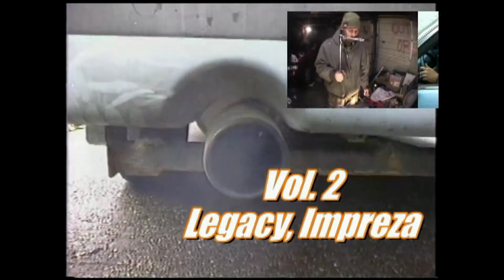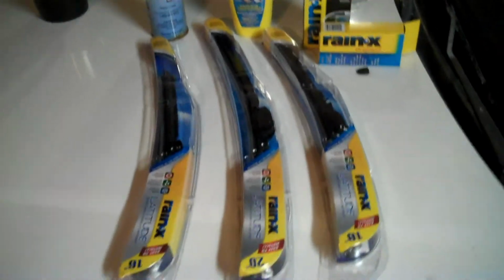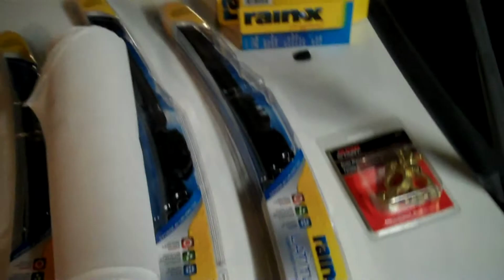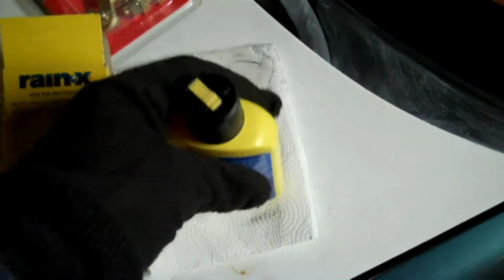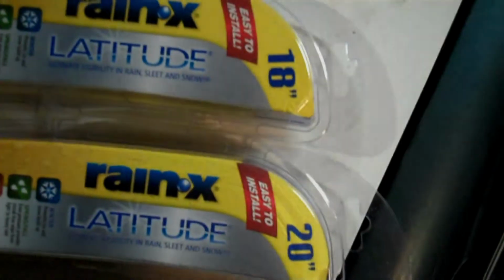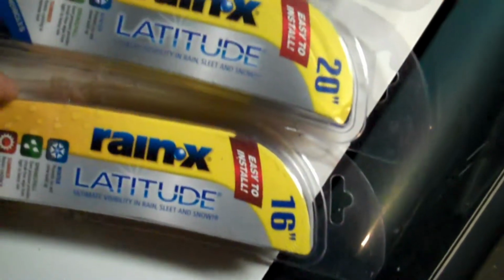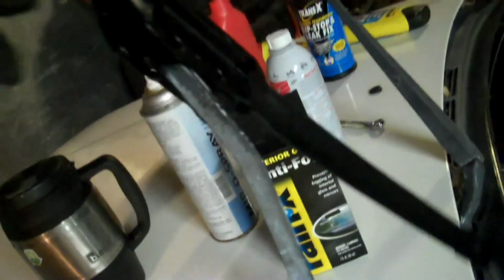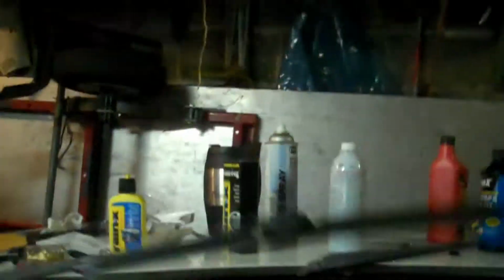Rain-X System Latitude Product Application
Rain-X Deep Clean and Anti Fog application, and Latitude wipers installation. Complete Rain-X auto care system.
1994 Subaru Legacy